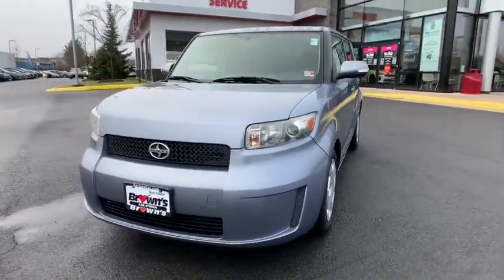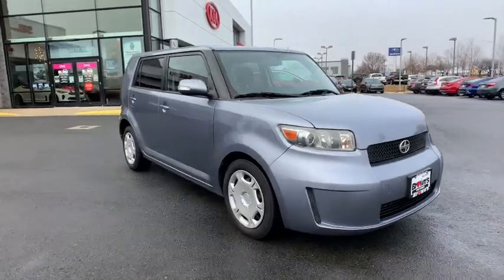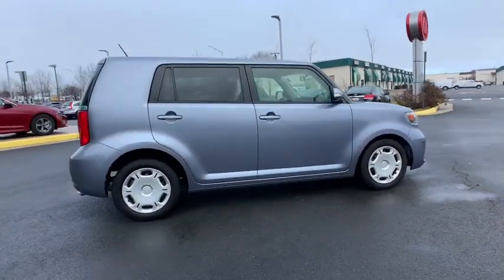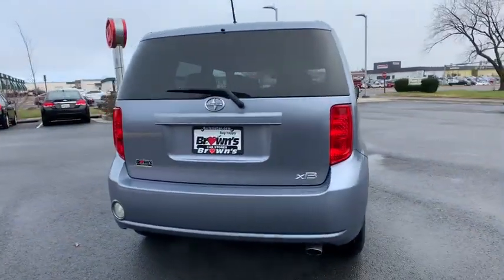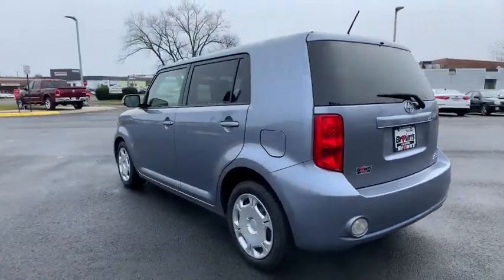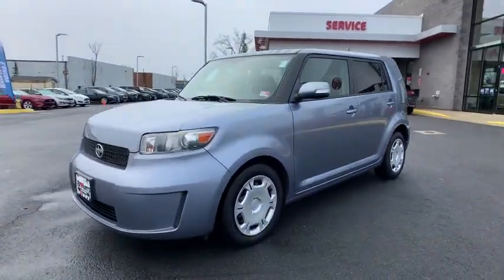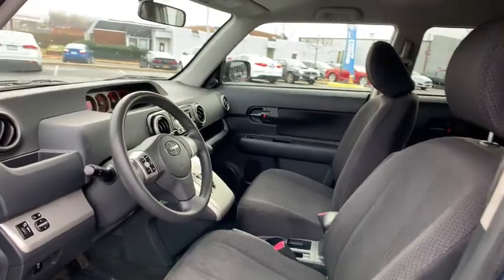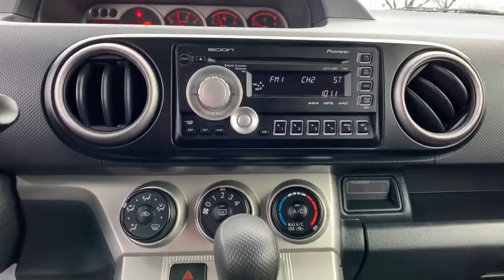2010 Scion xB Chantilly, Fairfax, Woodbridge, Springfield, Manassas, VA A6747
Blue Used 2010 Scion xB available in Manassas, Virginia at Browns Manassas Kia. Servicing the Chantilly, Fairfax, Woodbridge, Springfield VA area.

Recent Arrival! 2010 Scion Blue xB FWD 4-Speed Automatic with Overdrive 2.4L 4-Cylinder DOHC 16V 36-Point Inspection Good Brakes Good Tires New Brakes. 22/28 City/Highway MPG Odometer is 35563 miles below market average!brPlease call for more information and schedule your free test drive today.brbrAwards:br * 2010 KBB.com Top 10 Coolest New Cars Under $18000brbrReviews:br * If you want a versatile four-door car that is easily customizable comes with loads of standard features and is affordable the xB is a great choice. With 60/40 fold-flat rear seats and 21.7 cubic feet of cargo space it could also be ideal for those with a small family or simply lots of stuff. Source: KBB.com